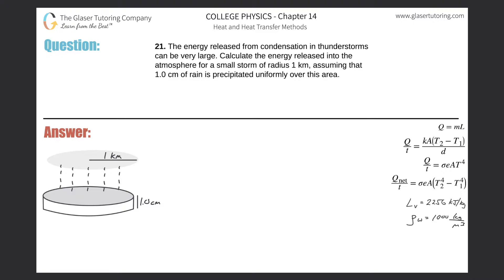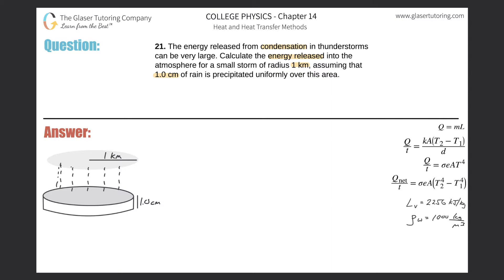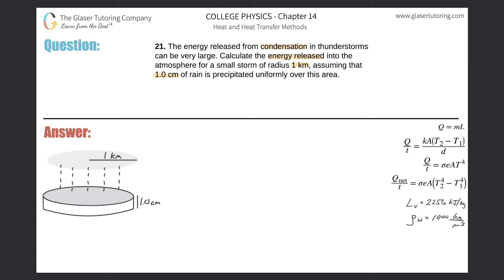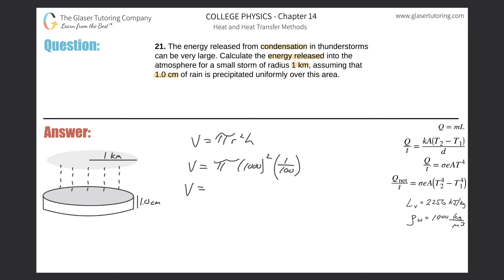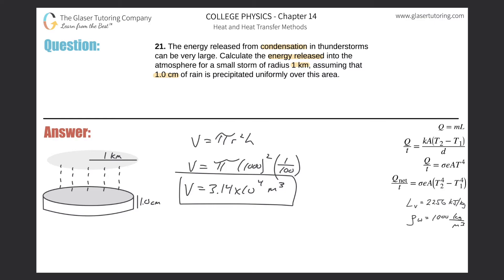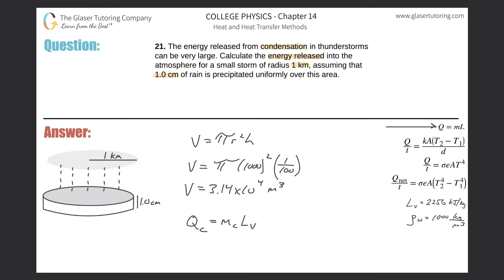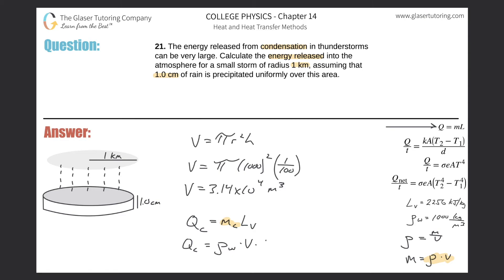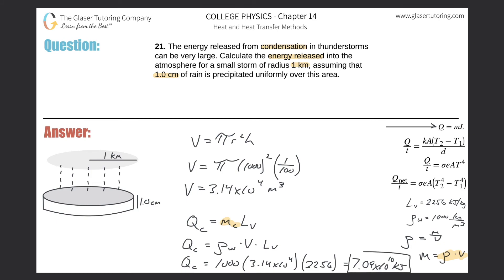14.21 | The energy released from condensation in thunderstorms can be very large. Calculate the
The energy released from condensation in thunderstorms can be very large. Calculate the energy released into the atmosphere for a small storm of radius 1 km, assuming that 1.0 cm of rain is precipitated uniformly over this area.